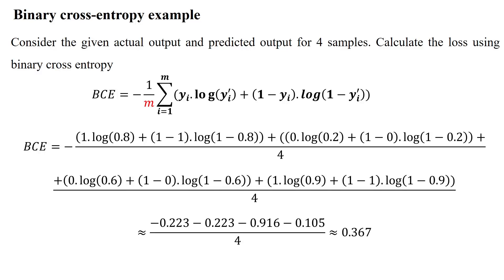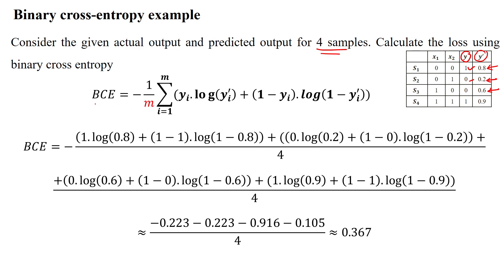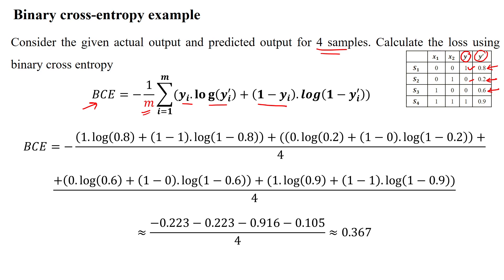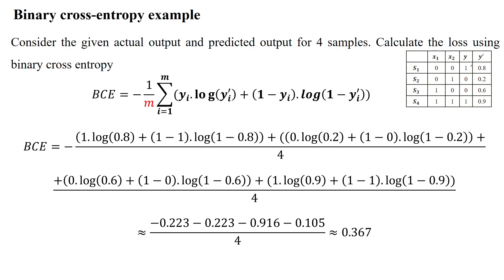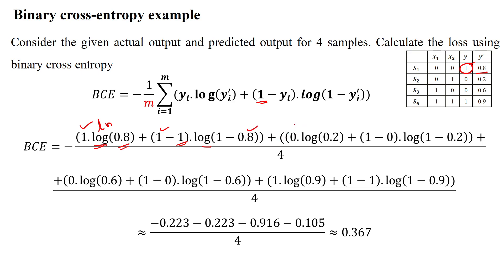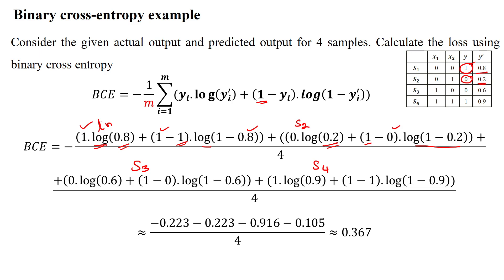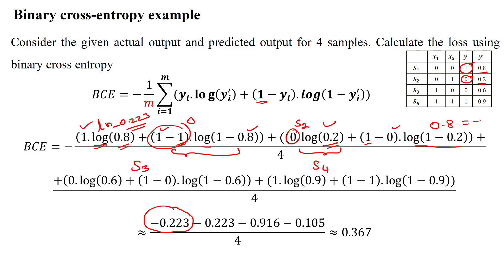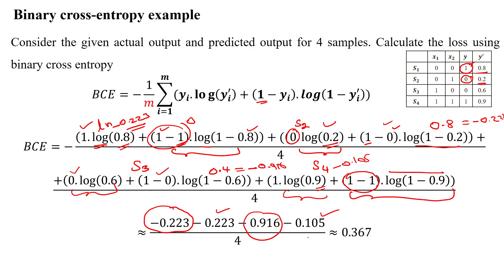14 Binary Cross Entropy - Numerical Example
Binary Cross Entropy - Numerical Example,
binary classification cost function example